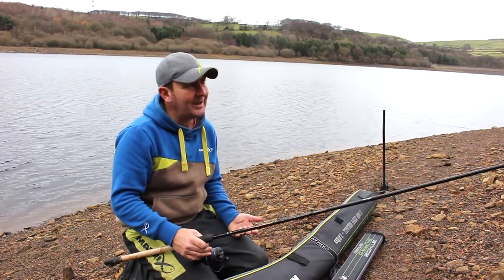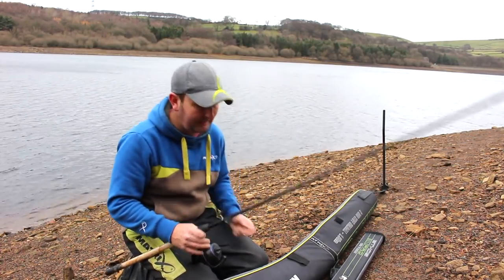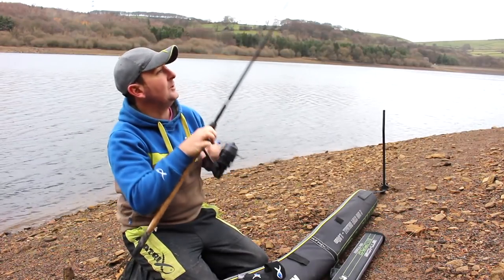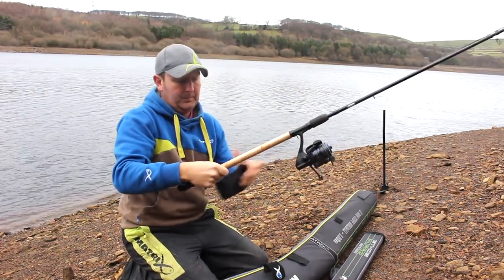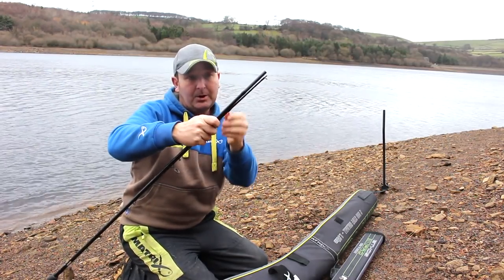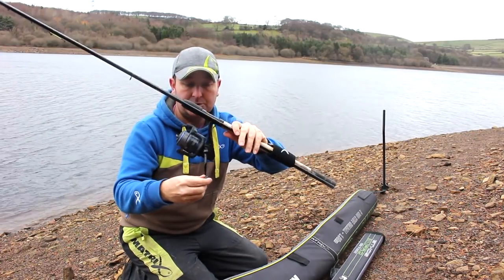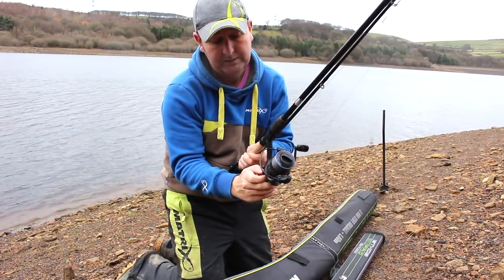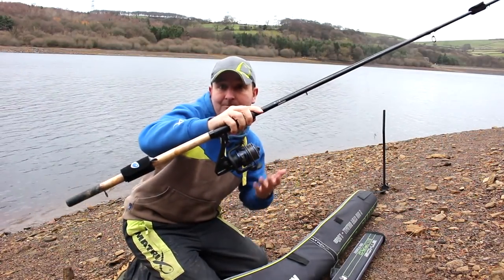TRANSPORTING READY-MADE FISHING RODS!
Carrying rods ready-made has now become the norm but what's the best way to pack them away and carry them...

Now whilst this channel isn't sponsored, Jamie is an active match angler who is a consultant for both Matrix and Bait-Tech so to view any of the products used on this channel simply click the links below to go to those companies product websites.

When time and schedule allows, Jamie conducts tailor-made coaching sessions all over the UK so if you would like to enquire about those sessions please email